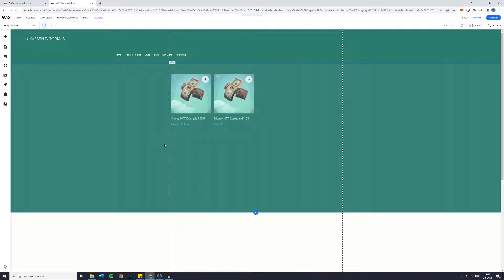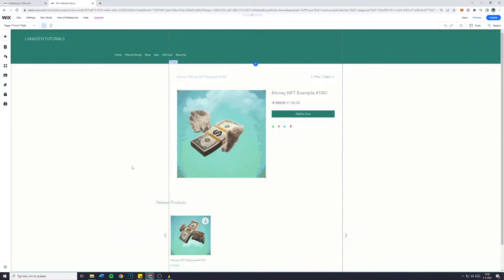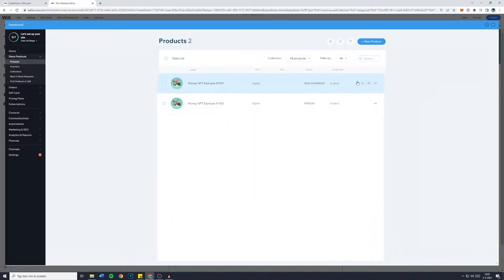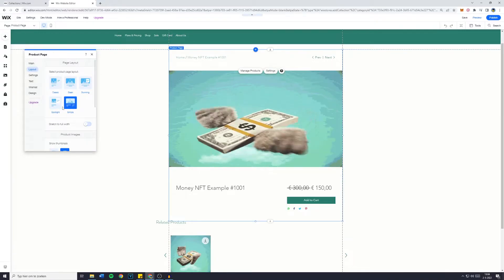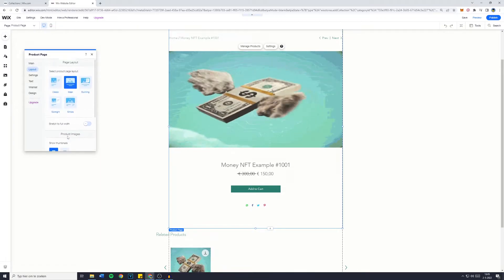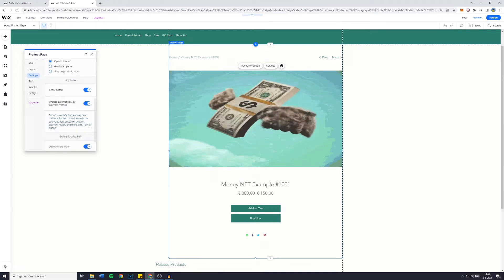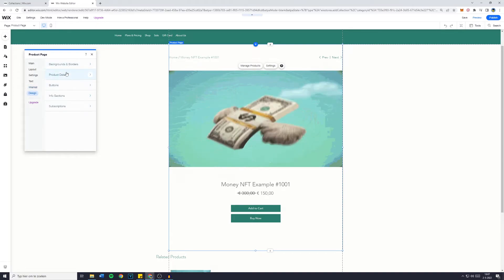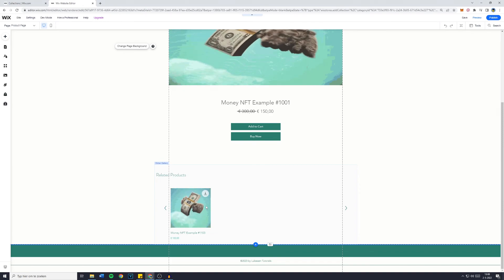How to Edit and Optimize Product Page on Wix Website (2022) | Wix Product Page Customization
This tutorial is about wix product page customization. So if you want to learn how to edit, optimize and customize your Wix websites product page, this video is the video you are looking for!

I hope this tutorial - in which I showed you how to go about wix product page customization - was helpful. Alternative titles for this video could be: wix product page customization, wix product page tutorial, wix add product page, wix edit product page, product page wix, custom product page wix.